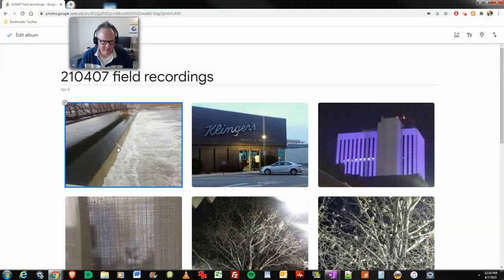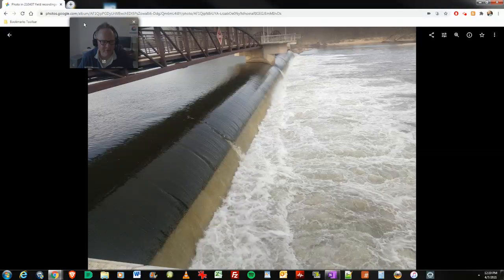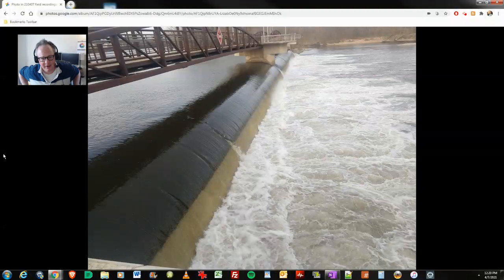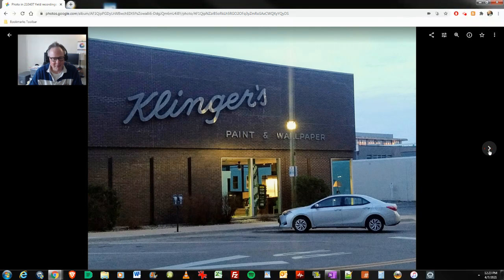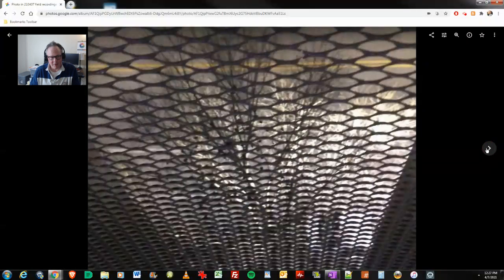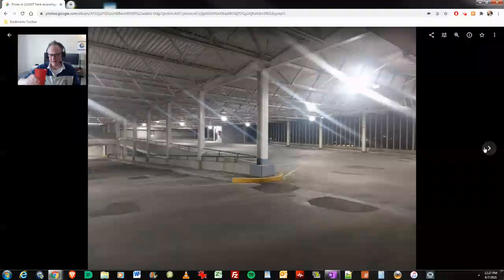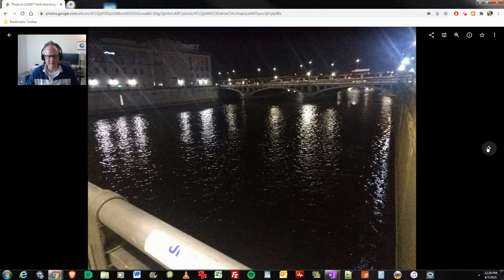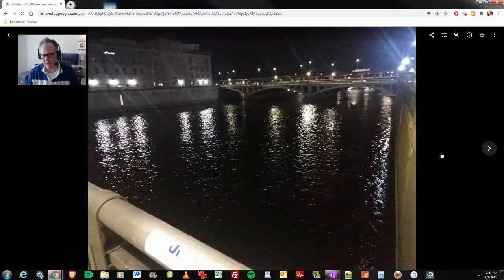Photos and Stories from a Field Recording Session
Mark Rushton on Wednesday, April 7, 2021:   Photos and Stories from a Field Recording Session

Mark Rushton's eBay Art Store